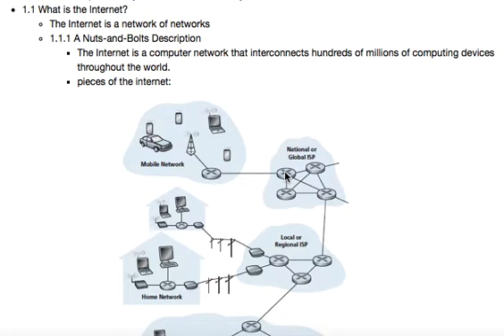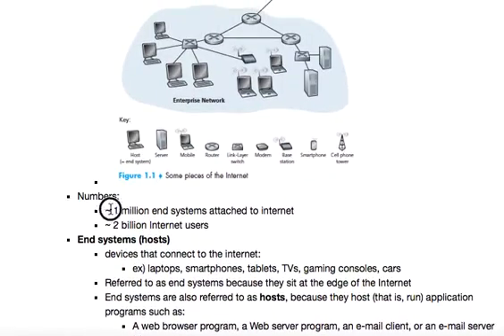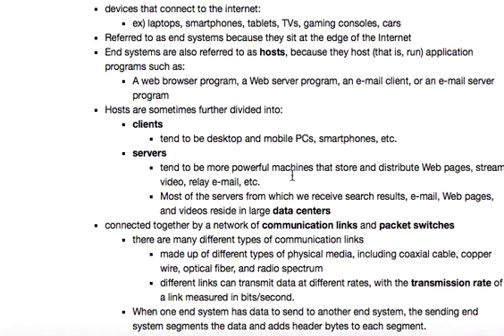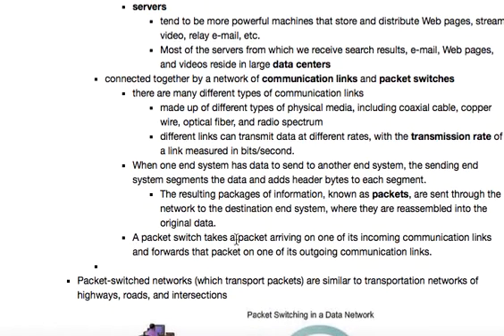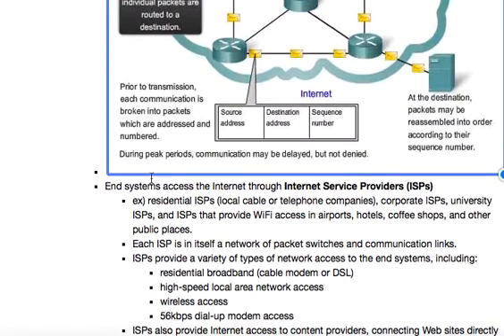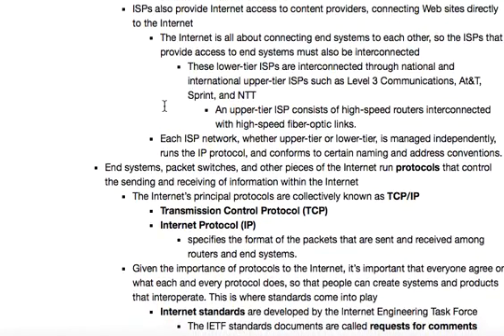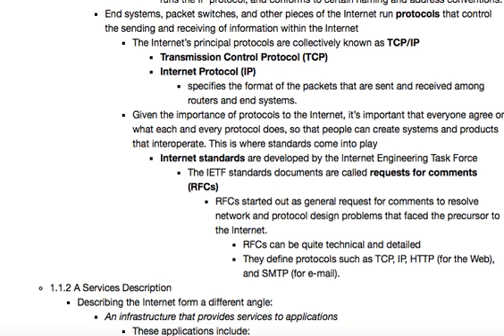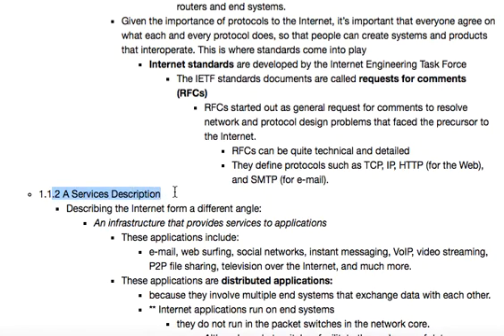A Nuts-And-Bolts description of the Internet